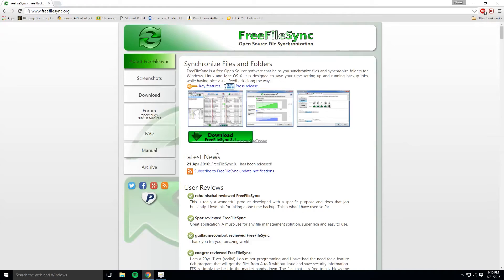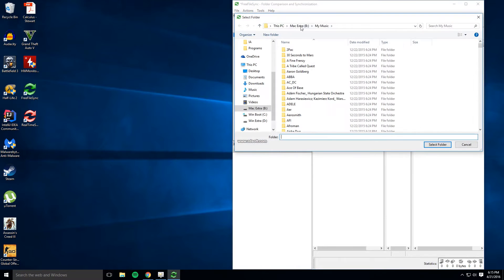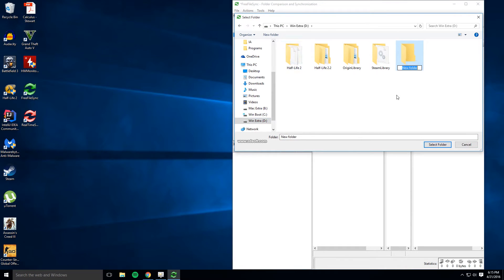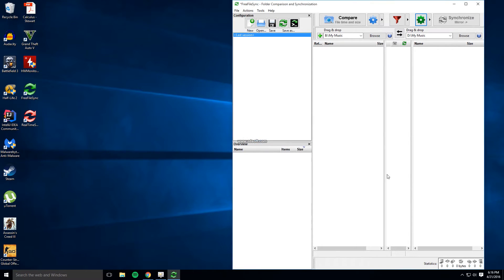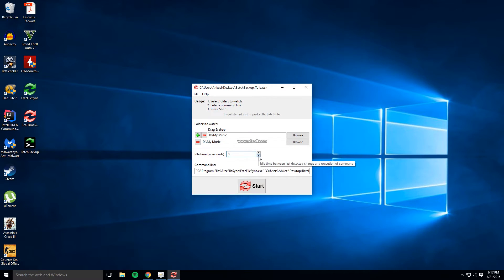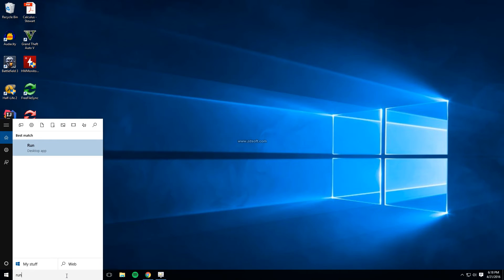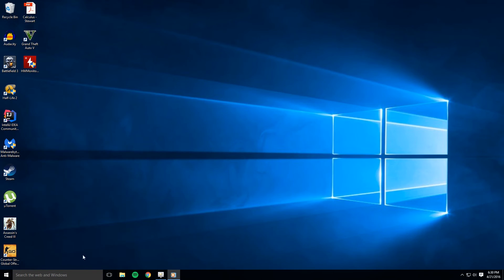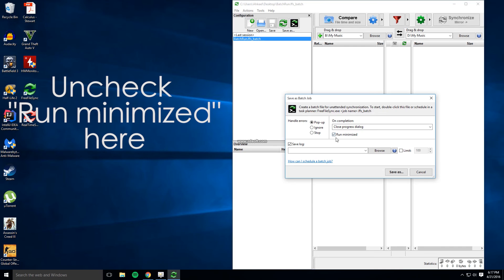How to Automatically Backup Files in Windows 10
If you ever have a data loss incident, it's always nice to have a backup of your photos, music, or document. Here is how you create a backup system that'll backup all the folders you choose all the time automatically!